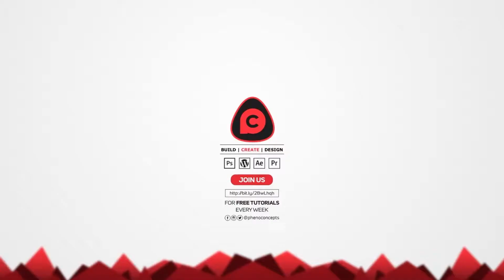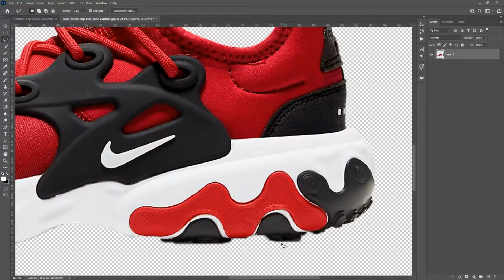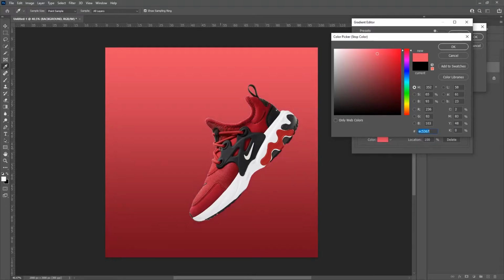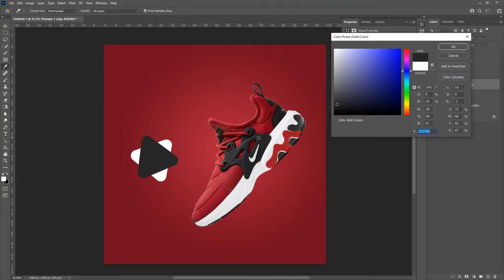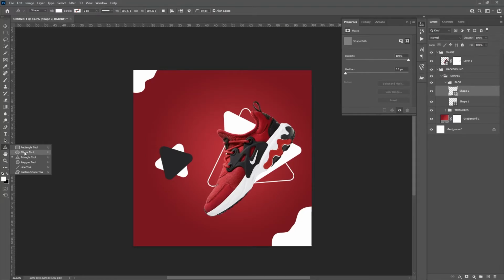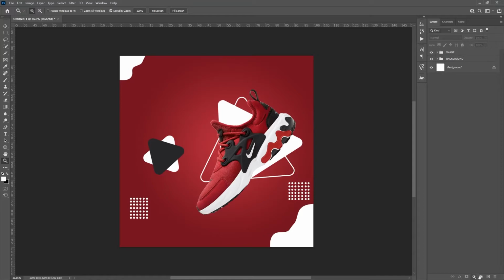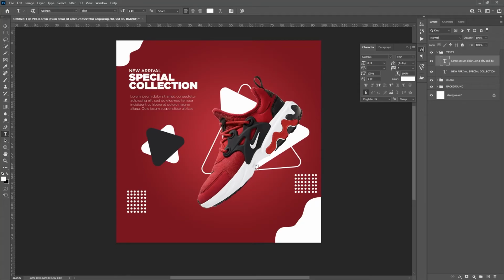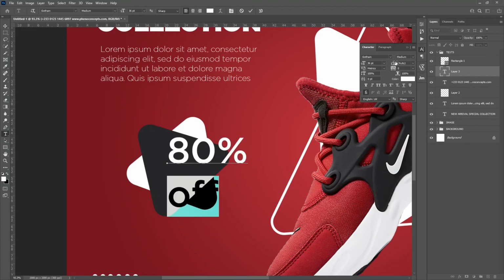How to design a Shoe Promotion Ad for your Business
In this video, we'll be designing a shoe ad for a promotion for a business.